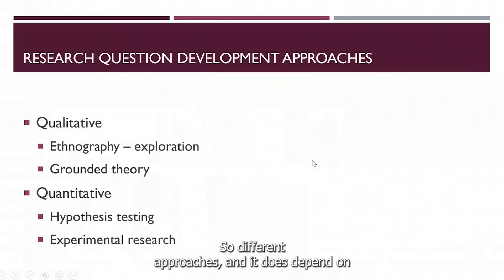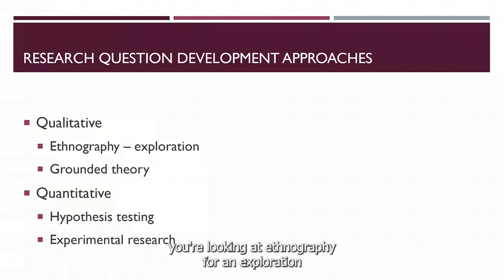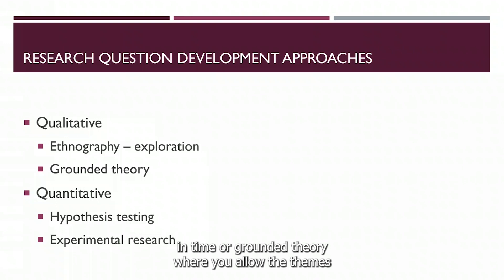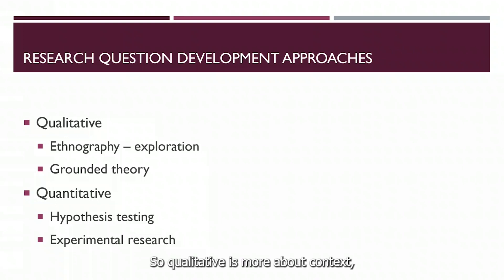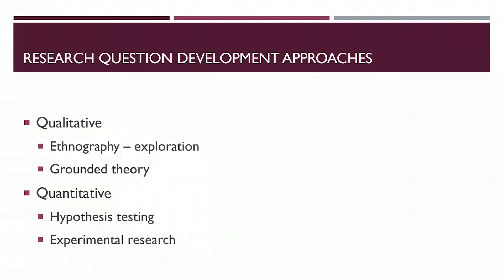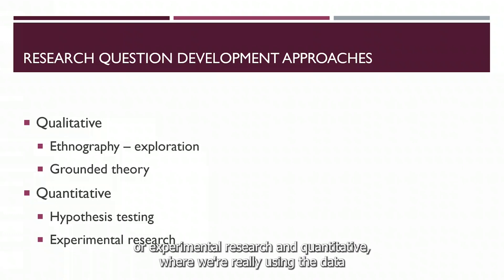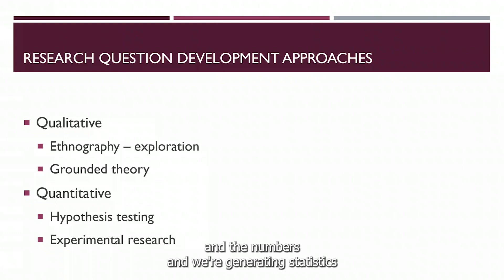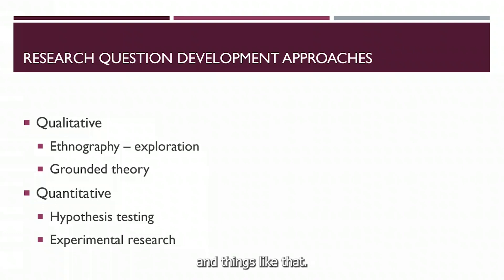Qualitative and Quantitative Approaches to Research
Learn about two key research methods with our tutorial!